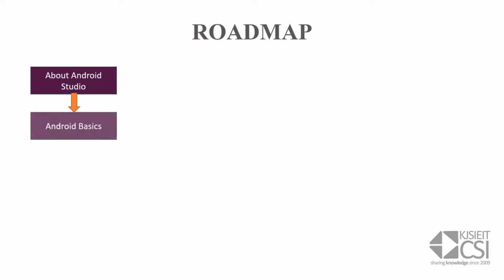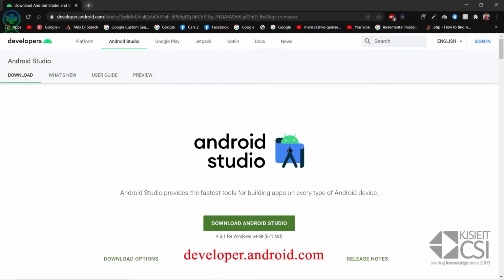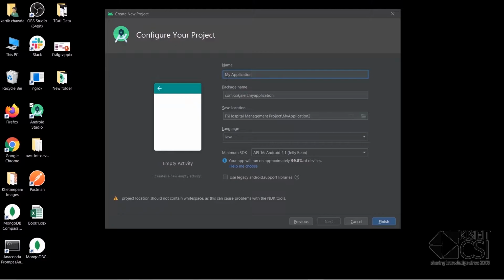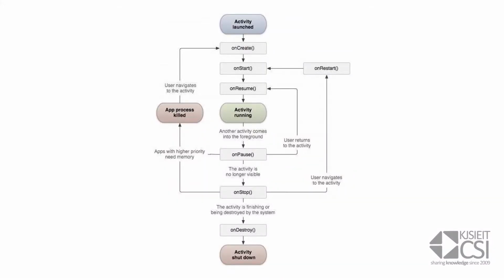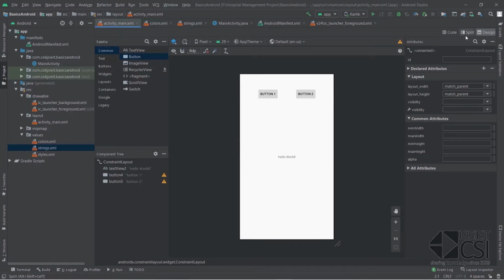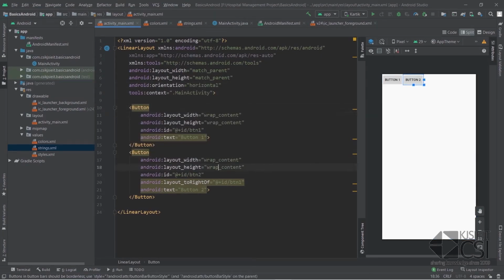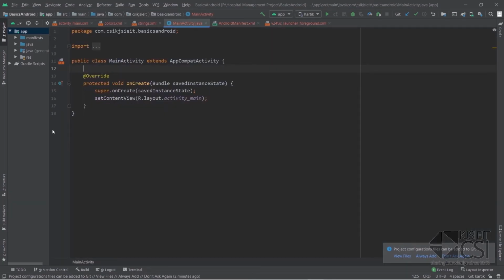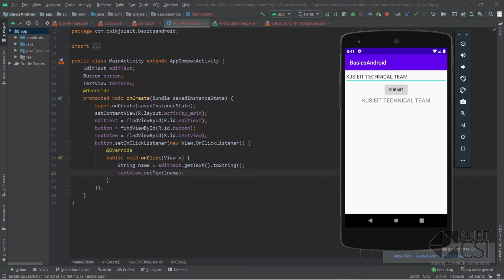Android App development- E1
Computer Society of India, KJSIEIT Chapter has come up with quick and fun tutorials for students from all the Institutes.
We believe it is important to encourage project based learning.
In this tutorial you will learn how to build an android application from scratch.
We request you to download and install android studio before starting with the tutorial.
This is a two part tutorial, by the end of the second video, you'll be able to develop a calculator app for android.
We are thankful to our speaker, our Software Manager, Mr. Kartik Chawda for this tutorial and for all his efforts.